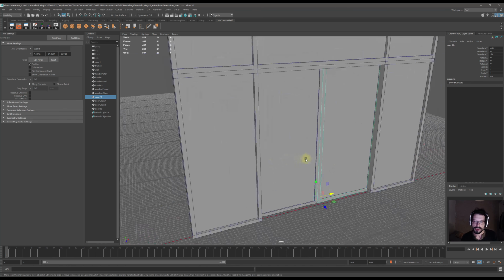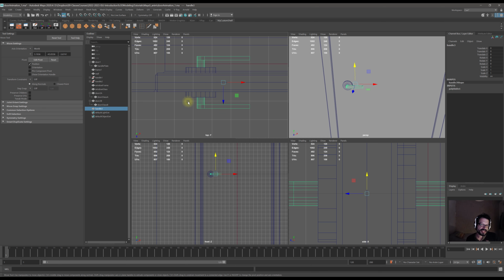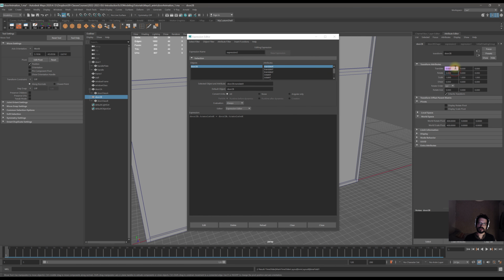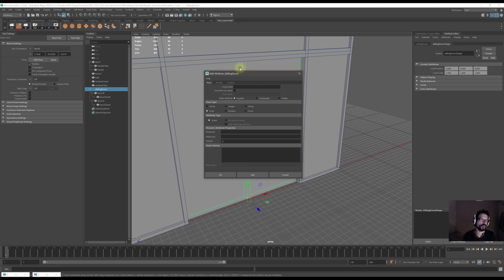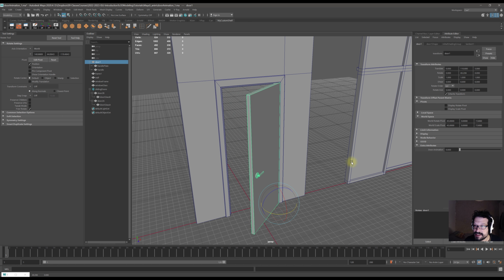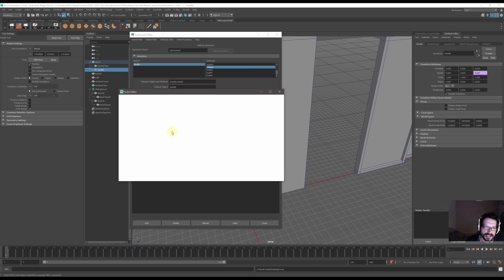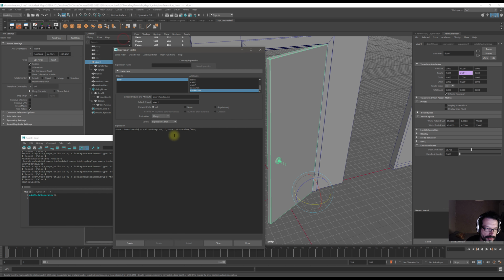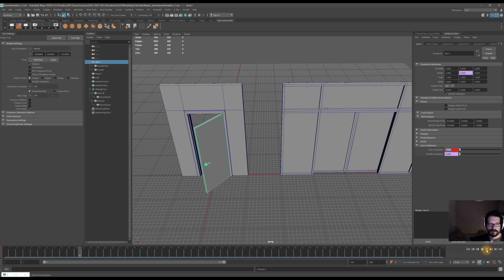Maya - Animation with Expressions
0:00 Introduction to the subject
1:47 Names, Pivots, Hierarchies
18:10 Introducing the Sliding Doors
21:31 Expression Editor, Limitations
23:15 IMPORTANT STUFF, Writing your first expression
30:30 Locators, Adding Custom Attributes
39:30 Connecting Doors to the Custom Attribute, Normalizing Values
46:52 Rotating (Hinged) Door, Importance of Pivot Positions
49:25 Adding Custom Attribute
56:00 Animating the Door Handle
57:45 Separate Animation Stages, if...else Expression
1:05:28 Clamp Expression, Clamping Handle Rotation
1:07:45 Clamping Door Rotation
1:12:05 Additional Custom Attribute, Handle Rotation in Reverse
1:19:13 Following the Numbers, Checking the Math
1:25:20 Keyframing
1:27:34 Outro